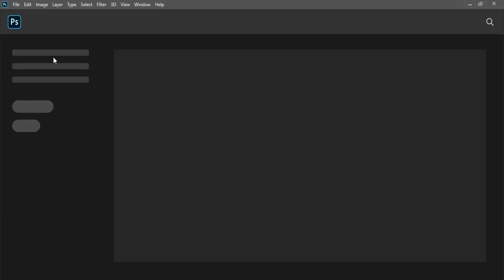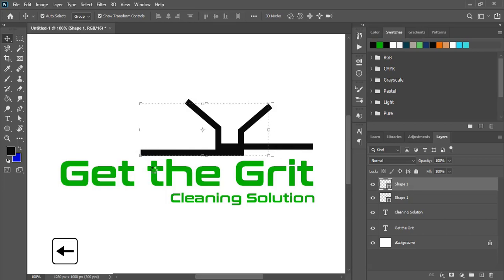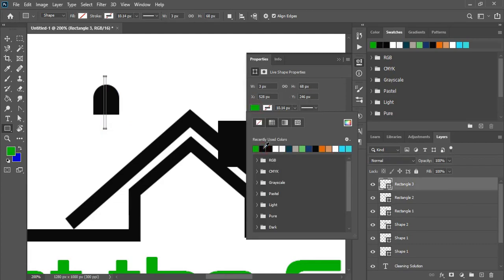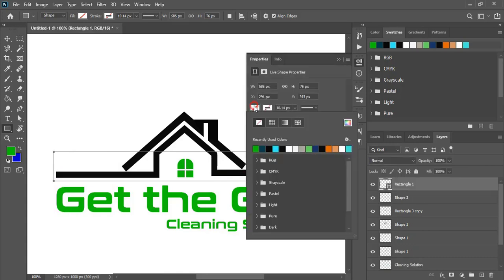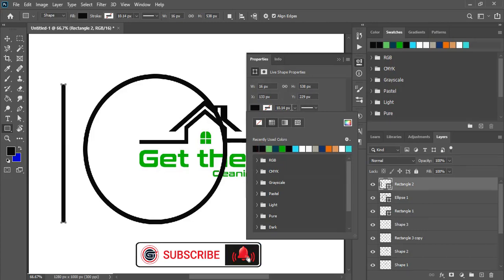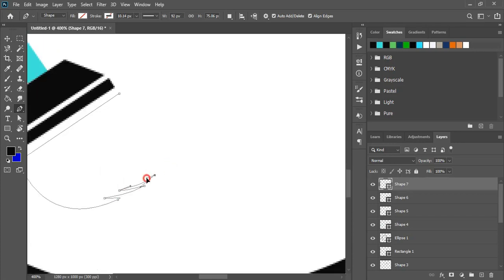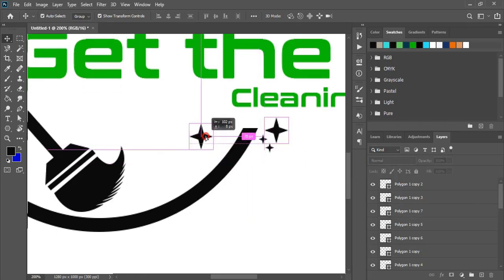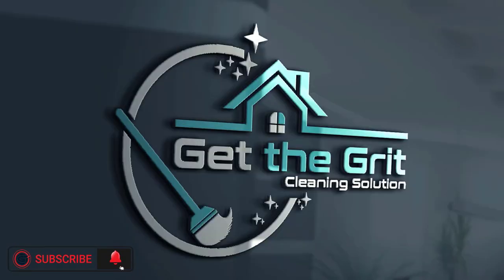Logo Design Photoshop Tutorial : How to make a professional logo design in adobe Photoshop cc